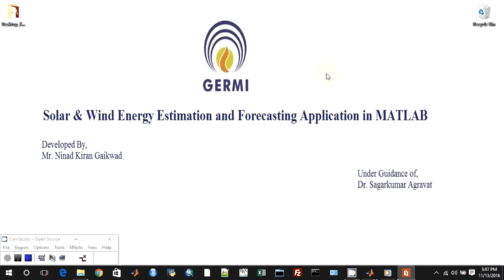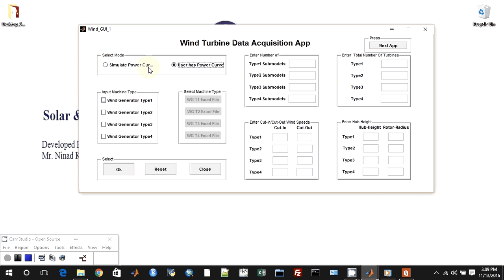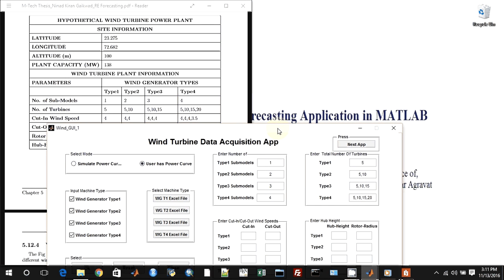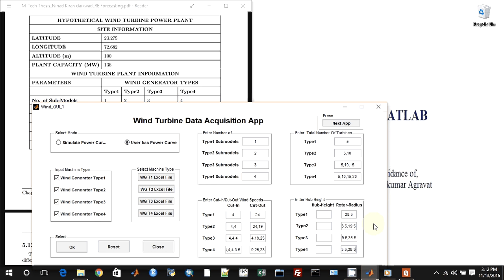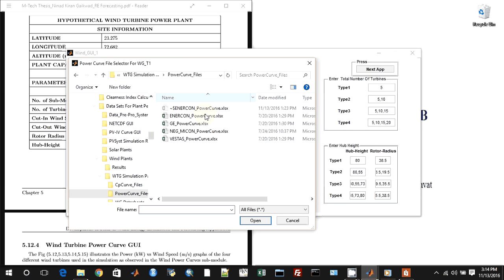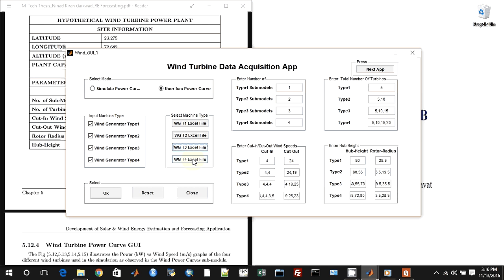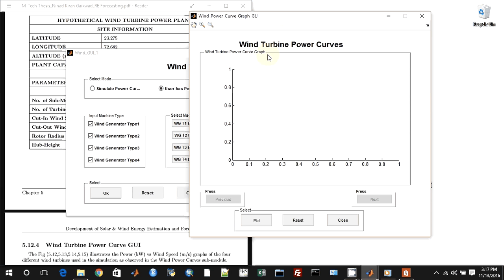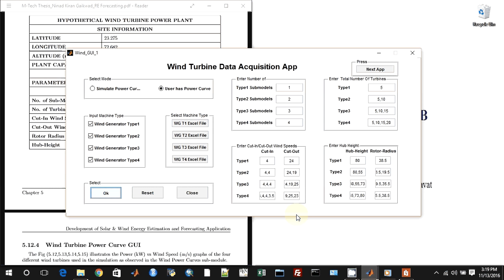10 - Wind Data Acquisition Application_Demo